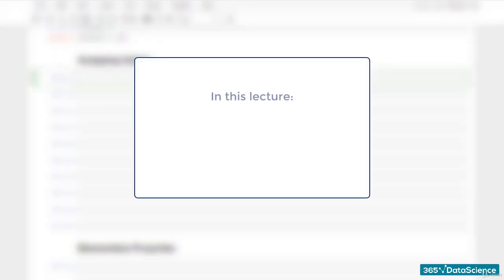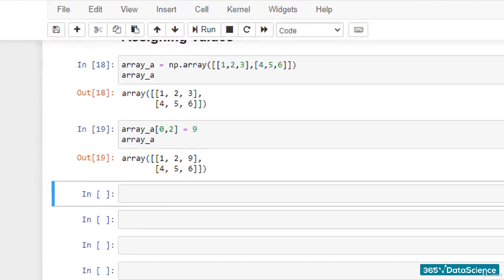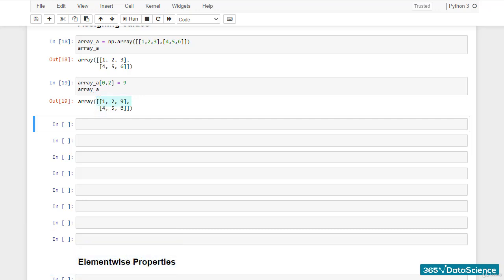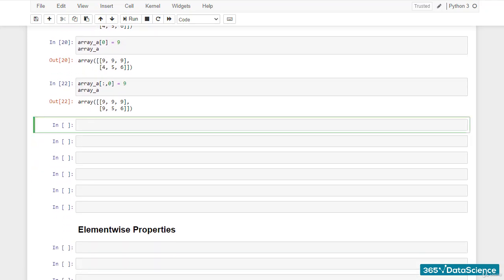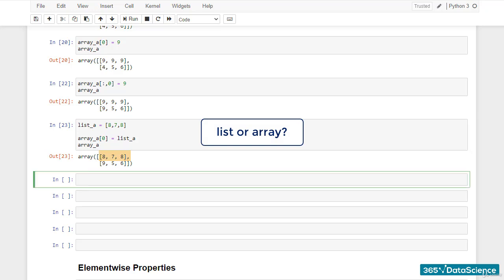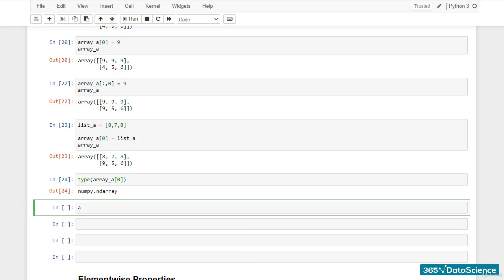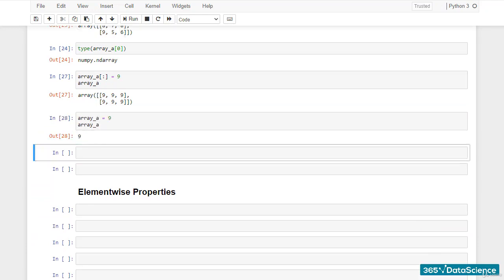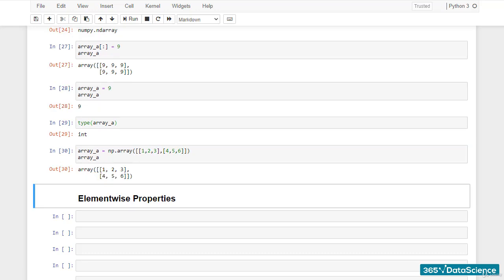002 Assigning Values in NumPy